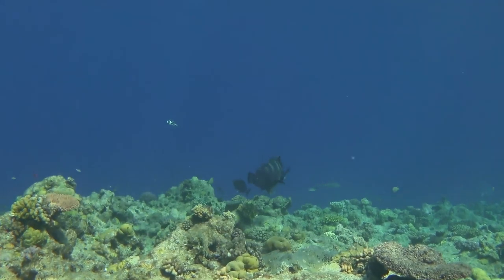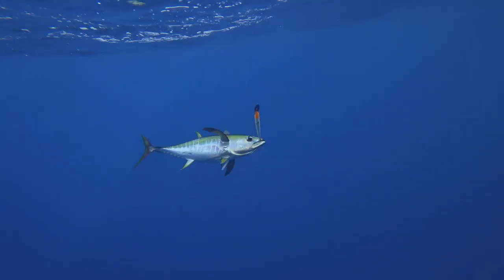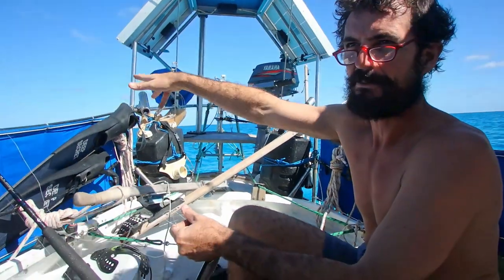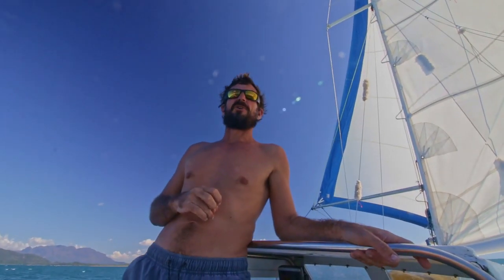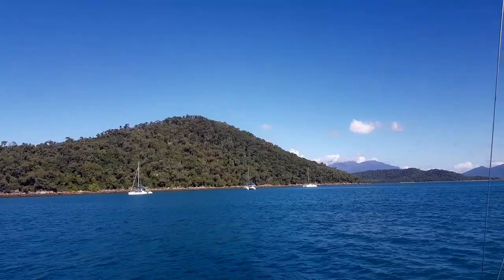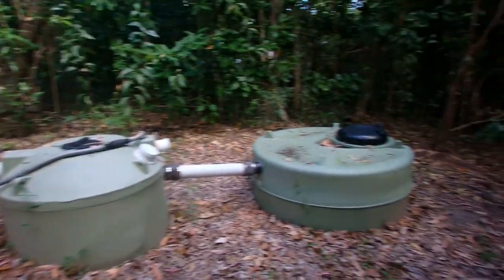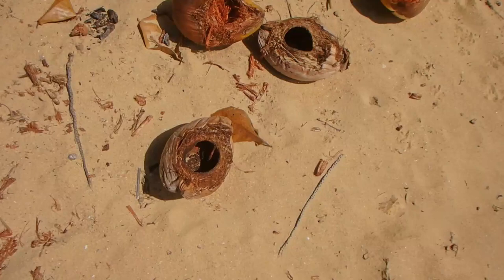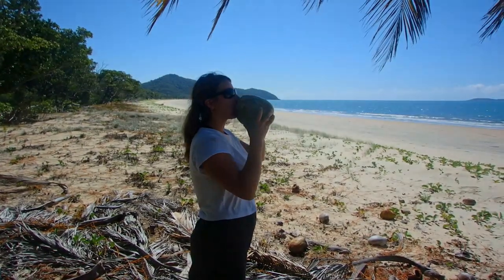From Coral to Coconuts - Free Range Sailing Ep 58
Join us for our last day at Holmes Reef before we hoist the sails and head towards Hinchinbrook Island. This episode features another free diving sequence, some cheeky boobies, a bit of homemade pancetta, dreamy beamy sailing and a free range coconut raid.

24 hours left of our T Shirt campaign on Bonfire! Get in quick if you'd like one by clicking this

Music Credits
00:01 Breeze -AGST
00:37 The Hollow of Your Hand - Amarante
04:11 Spaces - Jérôme DF (Hippo’s Yawn Productions
07:18 Sneaky Snitch - Kevin MacLeod
09:00 & 11:19 Upset - DA PASS
13:19 & 14:21 Dwell Breaker - Atolls ( &
15:10 Back to the Start - Sammy Smith
16:03 & 17:23 Morgana Rides - Kevin MacLeod
18:20 Allada - Kevin MacLeod
21:41 Calypso - Tatono

We’ve made a playlist of some of our easy listening tunes on Spotify, follow along as we update with each new episode, here’s the

Essential Cruiser Reading List

The 12 Volt Doctor's Practical Handbook: For the Boats Electric
System (Edgar Beyn)

Pascale's Mobile
Prime lens
Action and Underwater Camera
Big Tripod
Second Tripod
Video Microphone
Lapel Microphone
USB Microphone